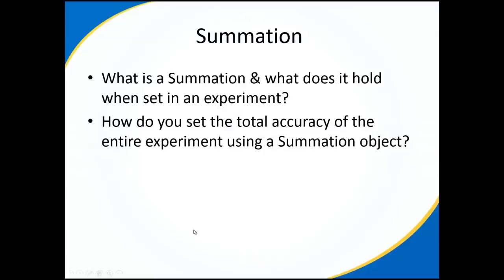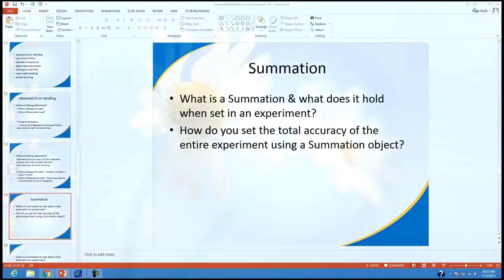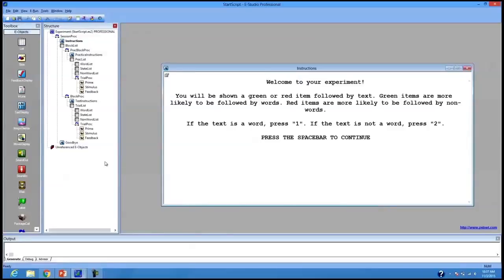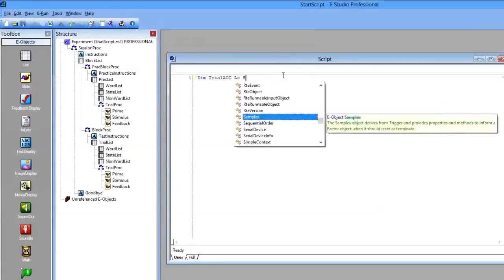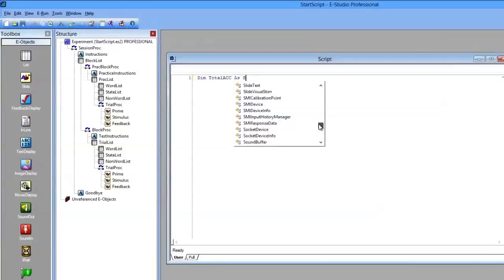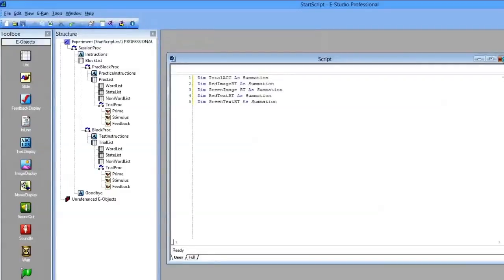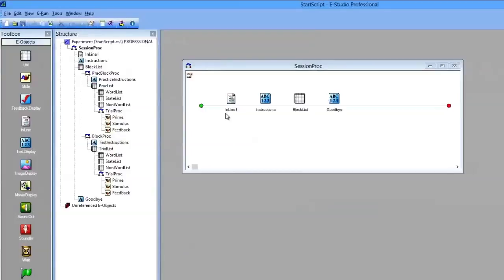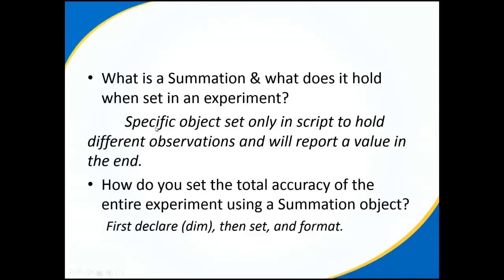E-Prime 2.0: Intermediate Scripting - Part 2